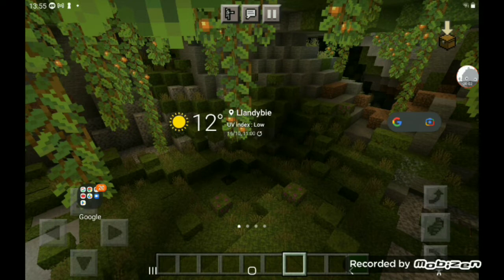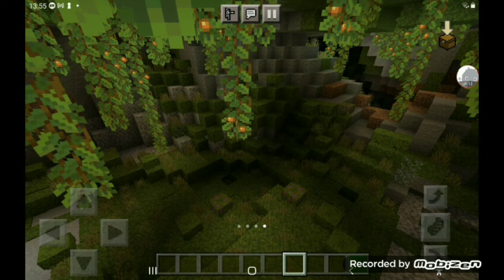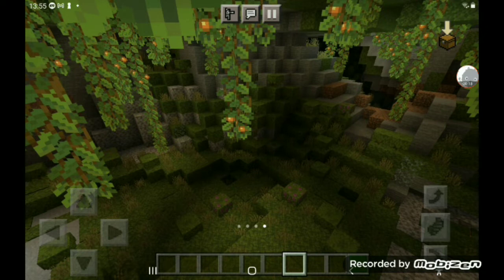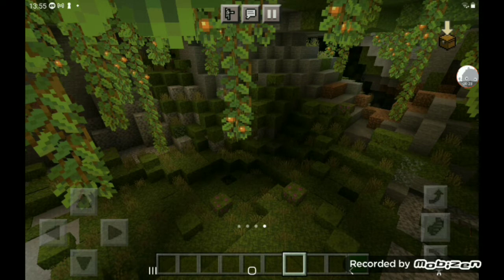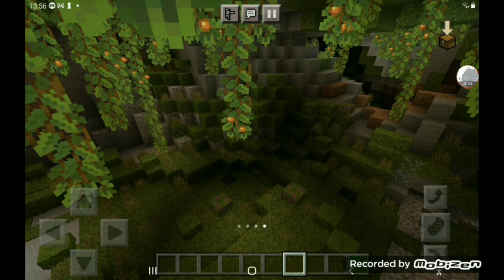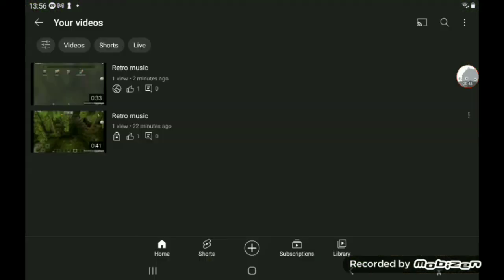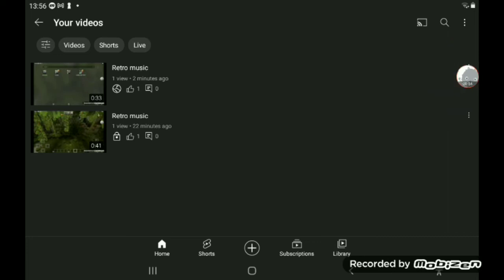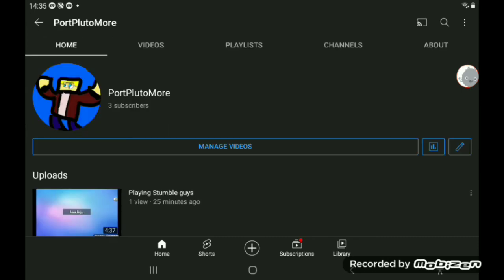I've made a social experiment.